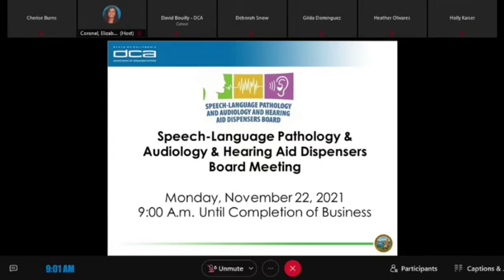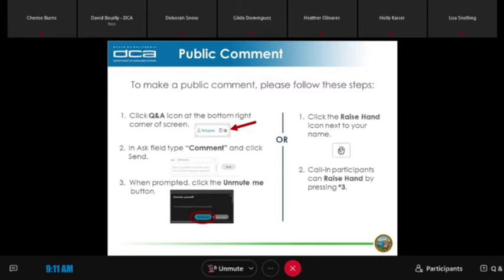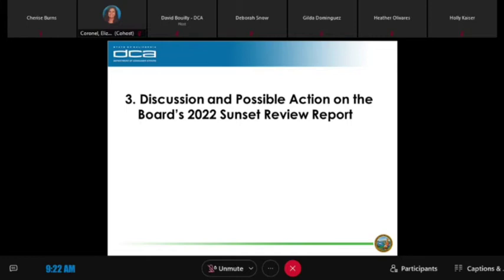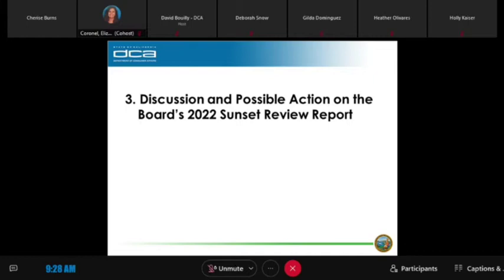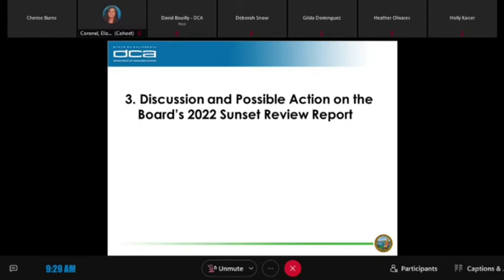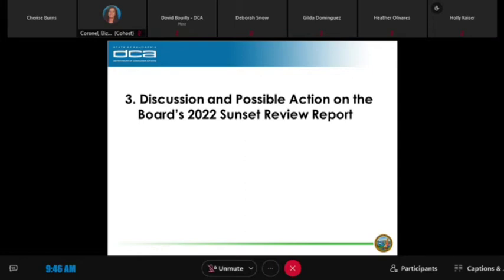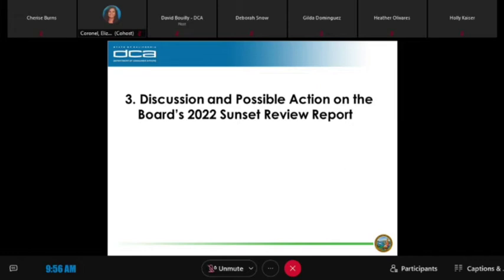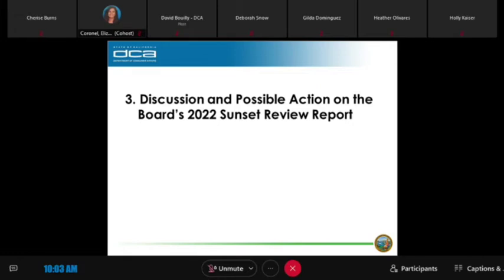Speech Language Pathology, Audiology & Hearing Aid Dispensers Board Meeting - November 22, 2021